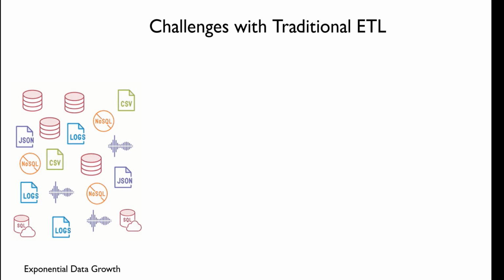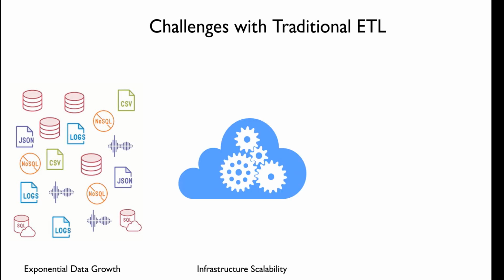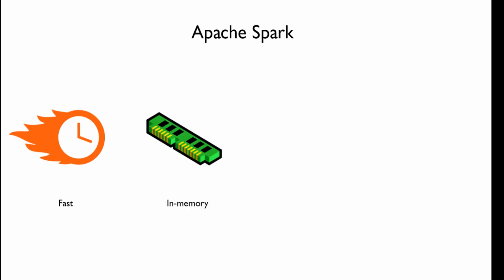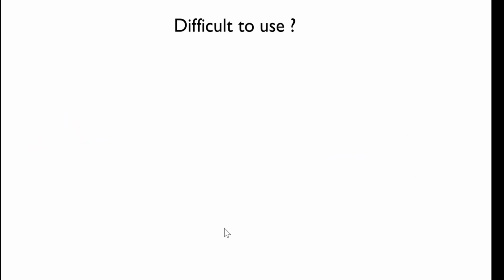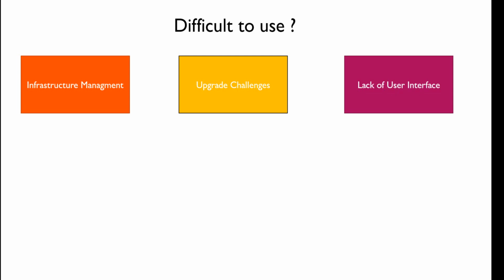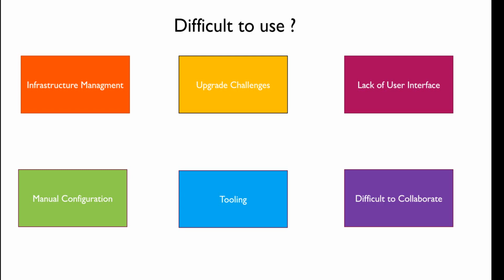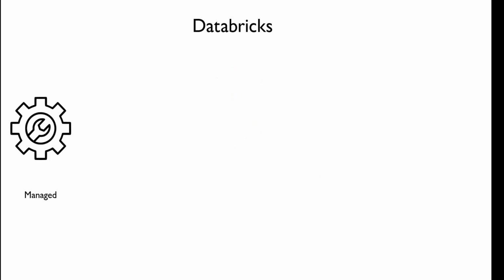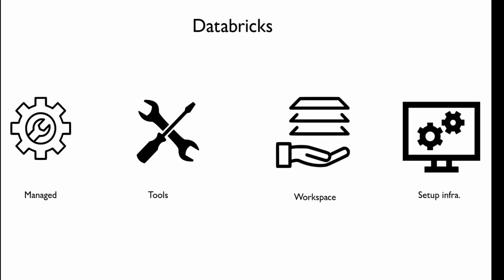WHY ARURE DATABRICKS ?